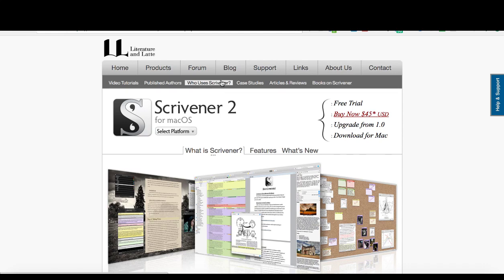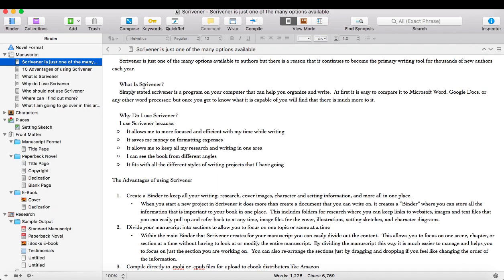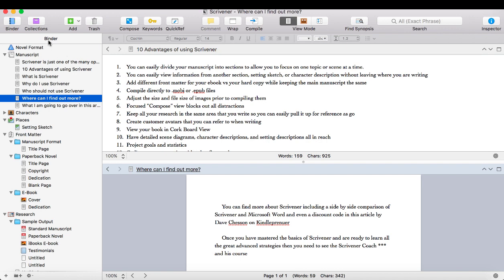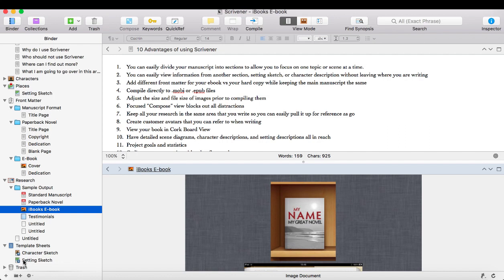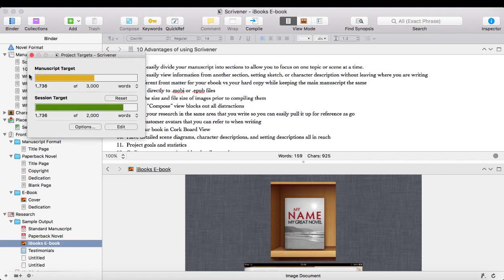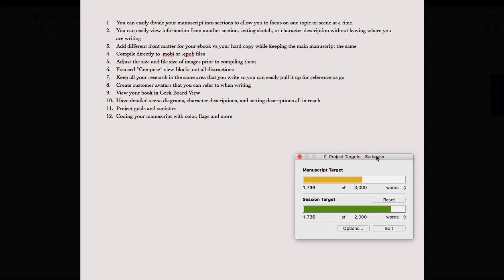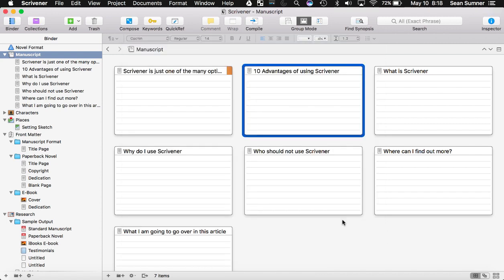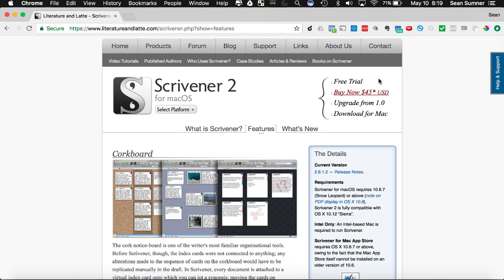Best Book Writing Software: Scrivener Tutorial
What you use to draft your manuscript goes a long way in helping you become an efficient writer. Maybe you’ve tried Microsft Word, Pages, or another writing software and need a little more to feel fully equipped to write your book. Interested in trying a new book writing software? Scrivener is considered the best one out there and can be purchased for life for just $45 US dollars. For those looking into different book writing software, this video is for you. You learn not only what Scrivener offers but how to use it and why it could benefit you. Rather than spend hours creating a pros and cons list, in less than 7 minutes, we give you an overview of Scrivener so you can make the best decision in the least amount of time!

To learn more about the 14 Best Book Writing Software, check out this post on the Self Publishing School blog

Thousands of first-time authors have already turned their ideas into bestselling books with our guidance. You could be next.